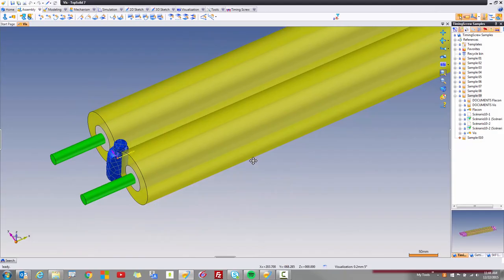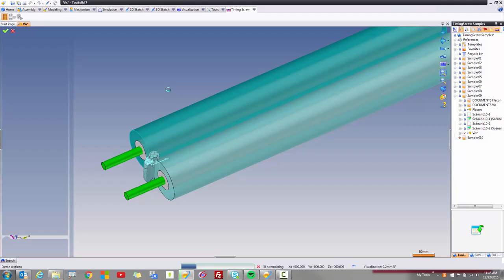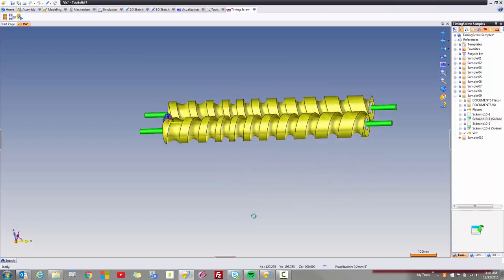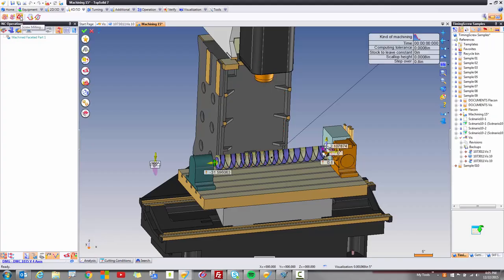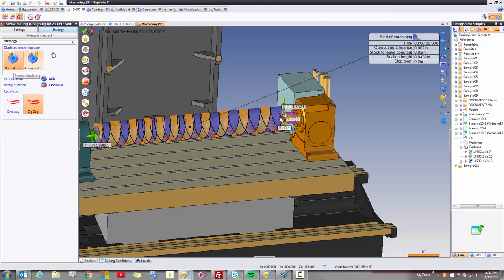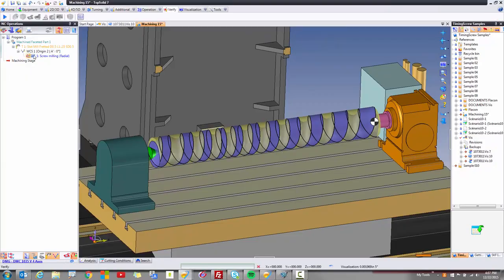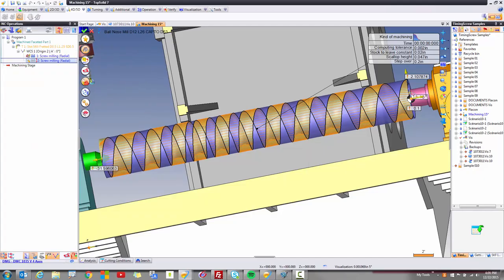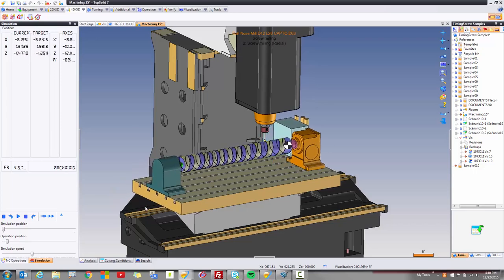TopSolid 7 Timing Screw design and machining 時序螺桿設計及加工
是TopSolid'Design 7 的擴充模組

【成鎰科技】
台灣總代理法國 TopSolid 軟體，TopSolid 成立於 1984 年是世界領先的 CAD/CAM/PDM 軟體公司。
主要為機械加工、金屬加工和木工提供完全整合的解決方案。